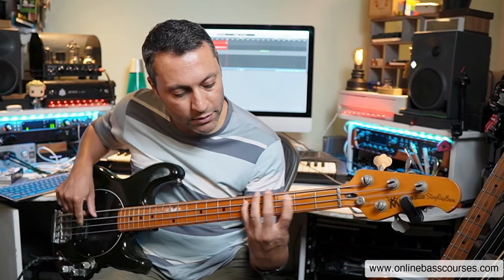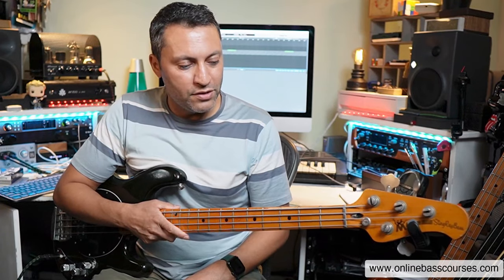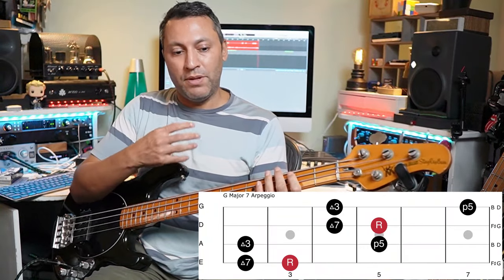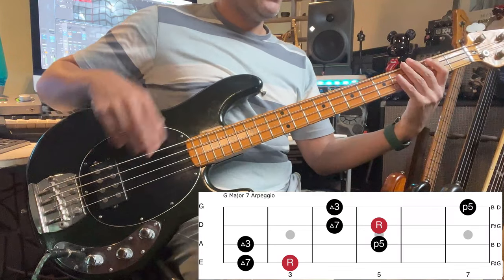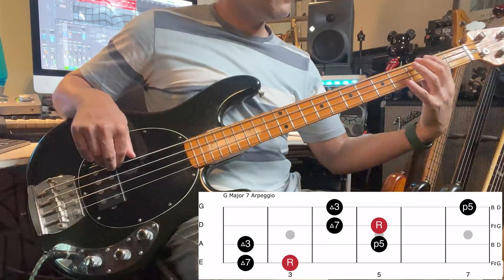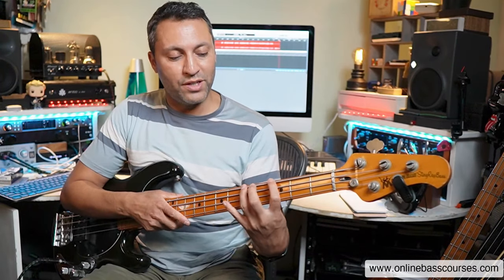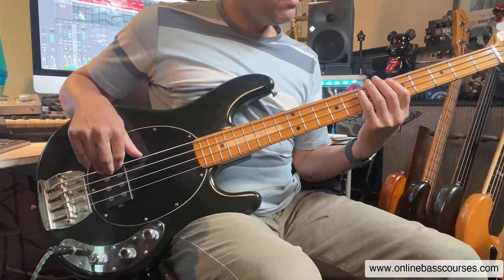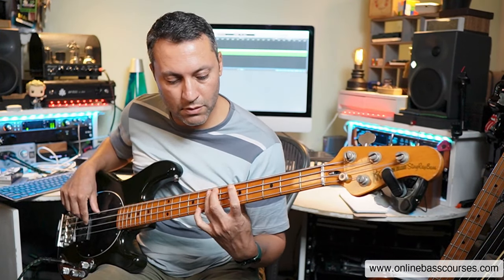2-Notes-Per-String Bass Arpeggios [I LOVE These!]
These seventh arpeggios on bass are really useful and you can use them in lines, solos, or fills. They're also great technique builders.

My Bass Guitar Tuition Books

Bass Gear (I like and use)

🙏🙏🙏🙏 Support my Bass Guitar lessons 🙏🙏🙏🙏

2.
3. Super Thanks - there's a button below each YouTube video.
4. Buy my books and courses (you'll also learn loads!)

𝄢 Dan 🙏